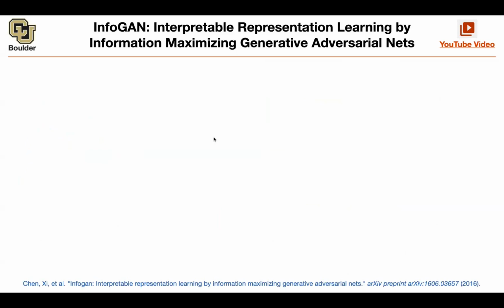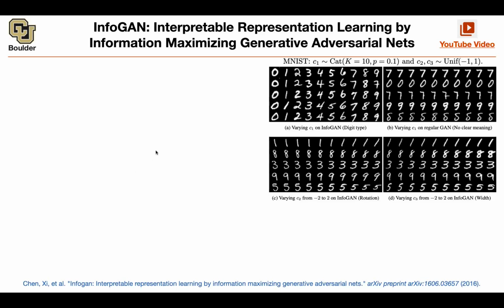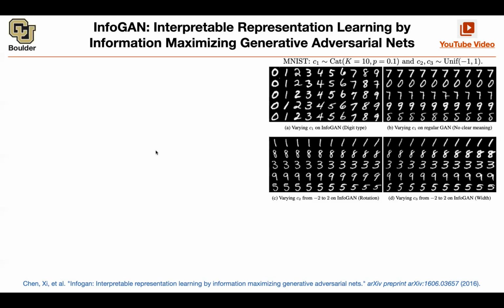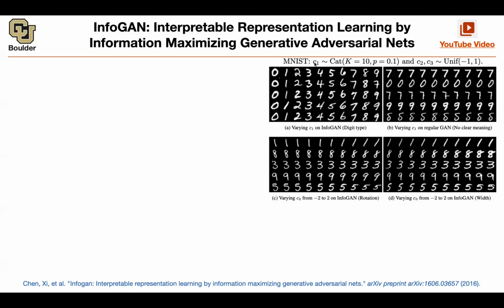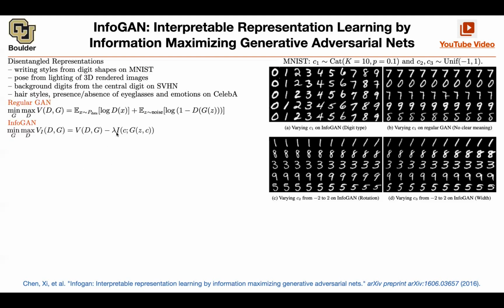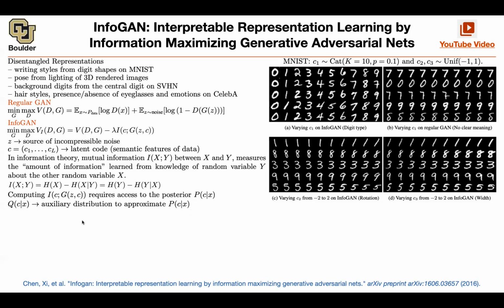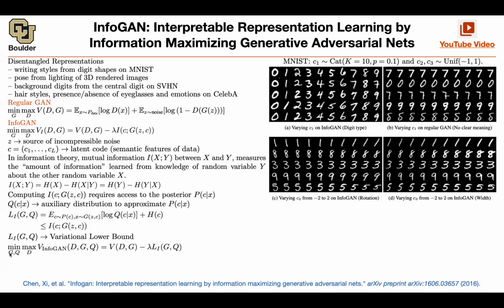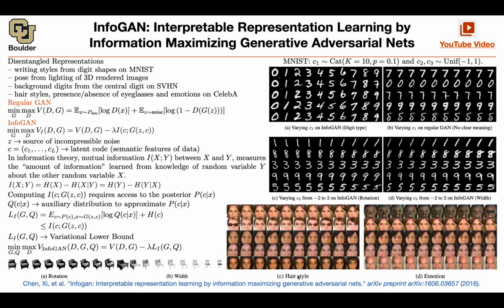InfoGAN (Q&A) | Lecture 64 (Part 3) | Applied Deep Learning (Supplementary)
InfoGAN: Interpretable Representation Learning by Information Maximizing Generative Adversarial Nets